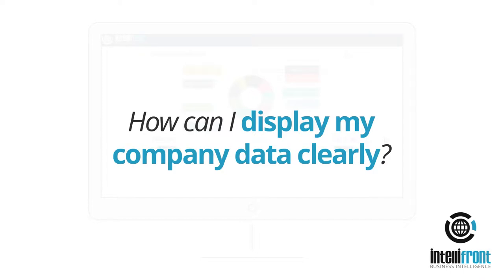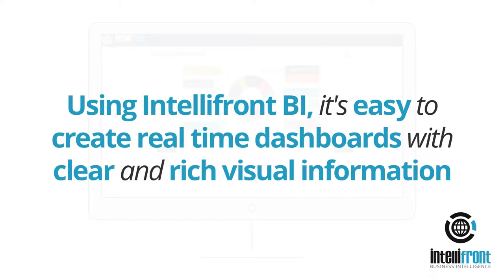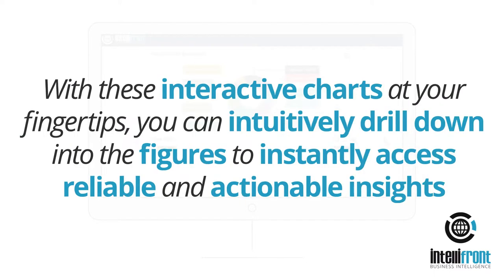How can I display my company data clearly?🔆💨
How can I display my company data clearly? Using Intellifront BI, it's easy to create real time dashboards with clear and rich visual information. With these interactive charts at your fingertips, you can intuitively drill down into the figures to instantly access reliable and actionable insights.

✅ KPI Dashboards

✅ Reports & Dashboards